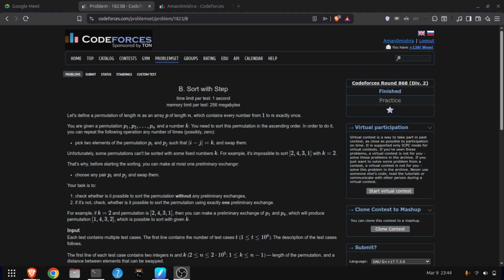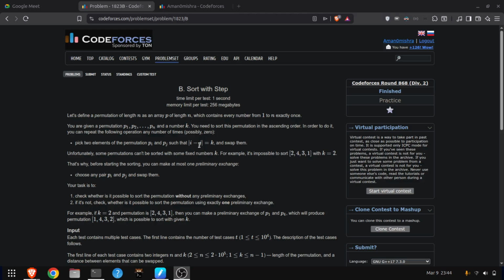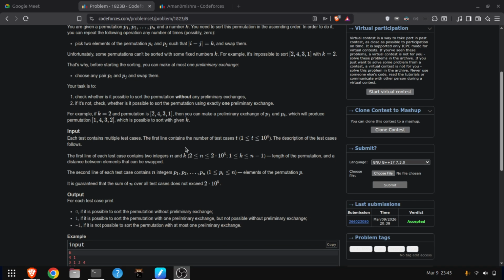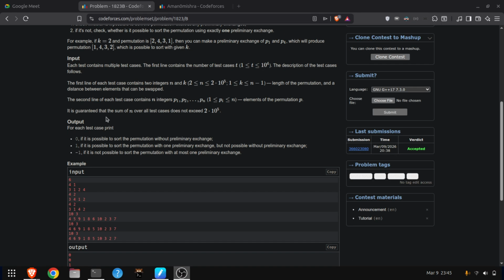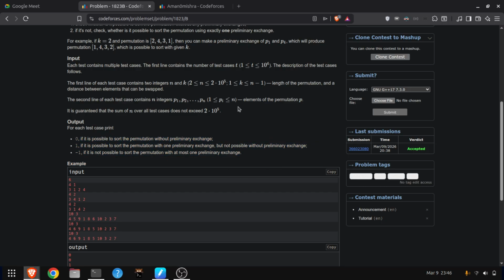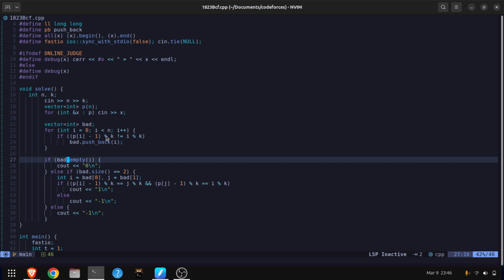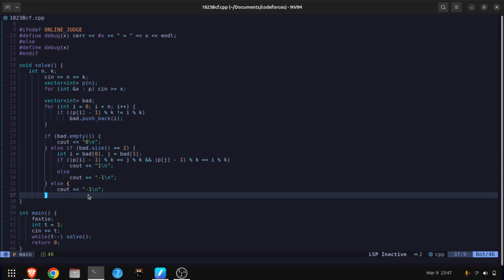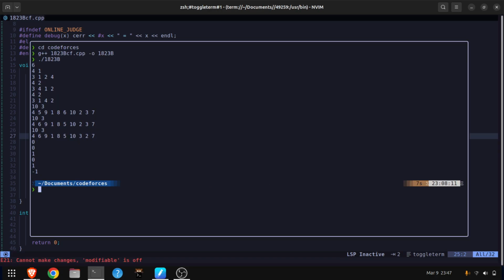Codeforces B. Sort With Step | Easy Math Trick Explained | C++ Solution | Codeforces Round 868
In this video, we solve Problem B: Sort with Step from Codeforces Round 868 (Div. 2).

The problem gives a permutation and allows swaps only between elements whose indices differ by k. Before performing these swaps, we are allowed at most one preliminary swap anywhere in the array.

🔑 Key Idea

For a permutation to be sortable using swaps with distance k, every element must belong to the correct modulo group.

We check:

If all elements already belong to correct groups → answer = 0

If exactly two elements are misplaced but swapping them fixes the groups → answer = 1

Otherwise → answer = -1

🚀 Topics Covered

Permutations

Modulo indexing trick

Observing swap constraints

Competitive programming optimization

⏱ Time Complexity

O(n) per test case